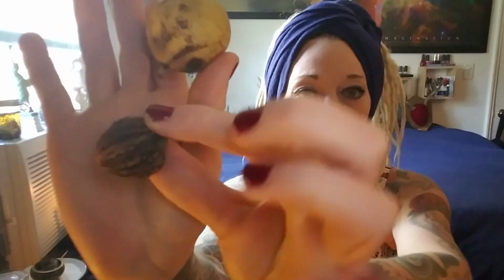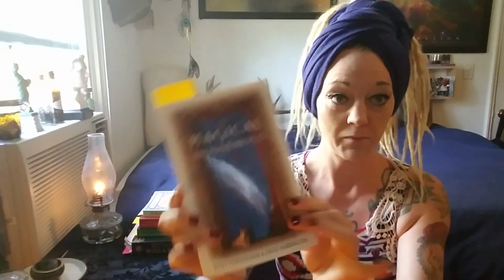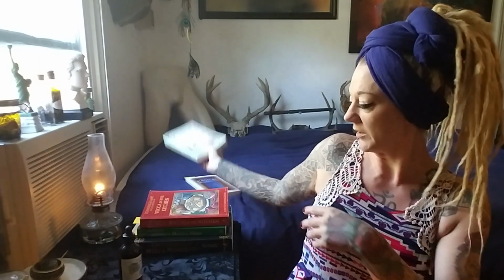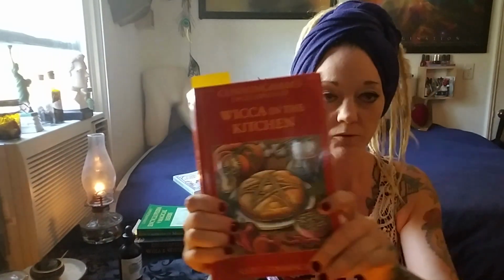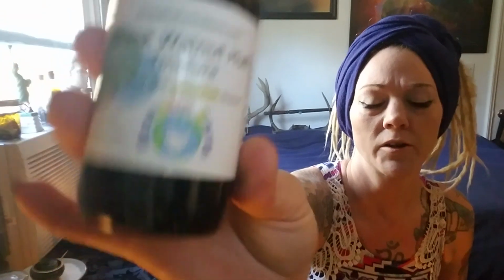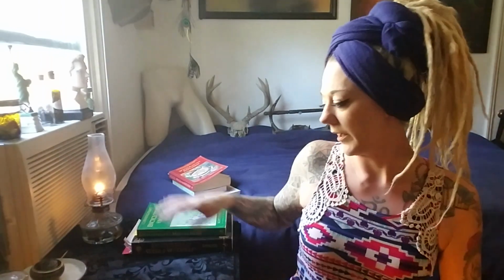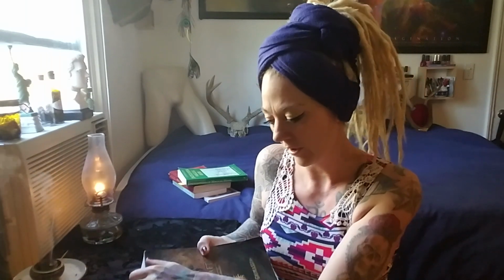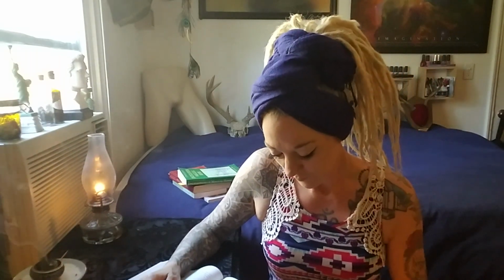Walnuts in Herbalism in witchcraft -THE TAXIDERMY WITCH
Scott Cunningham
Raven Grimassi